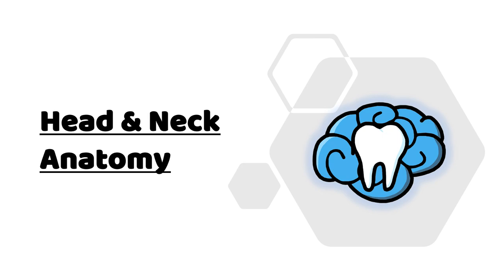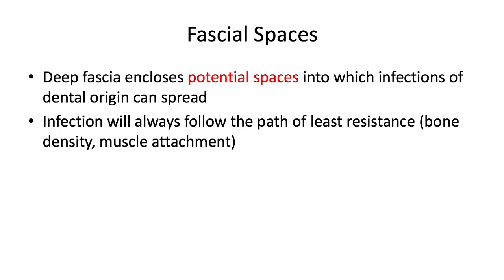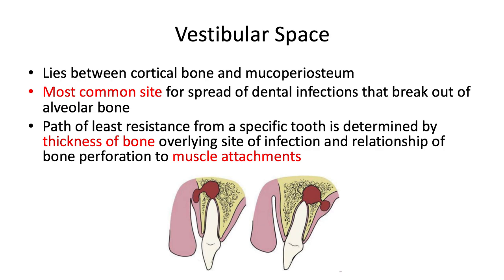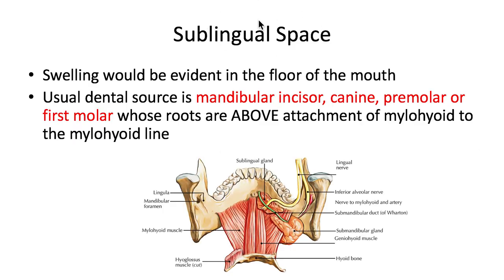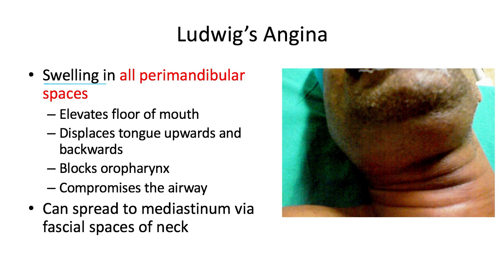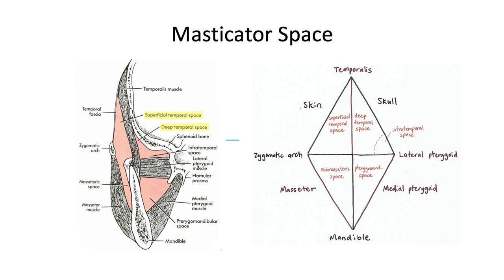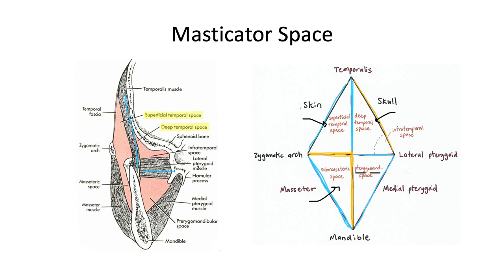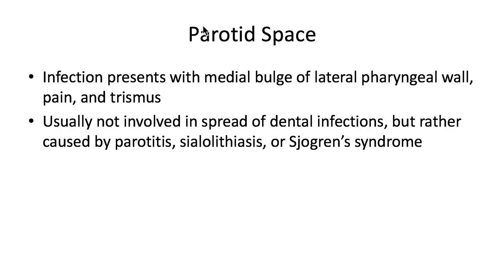Head & Neck Anatomy | Fascial Space Infections | INBDE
In this video, we will discuss the fascial spaces within the head and neck, how dental infections can spread throughout them, and the clinical implications for diagnosis and treatment.